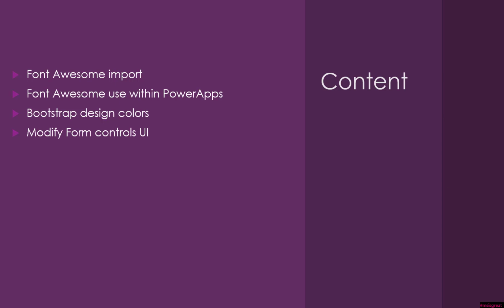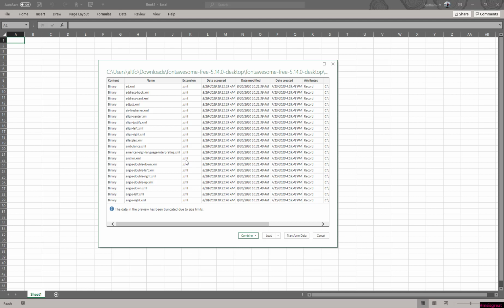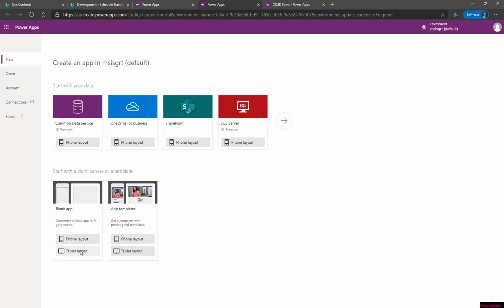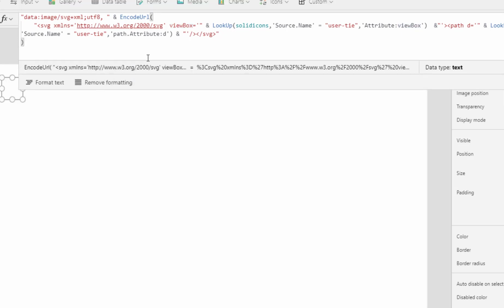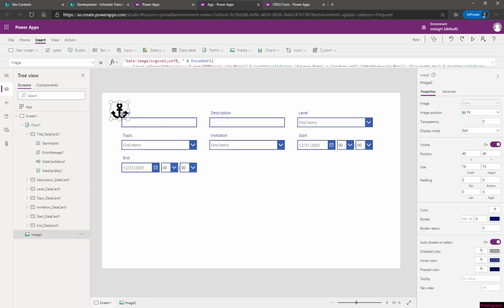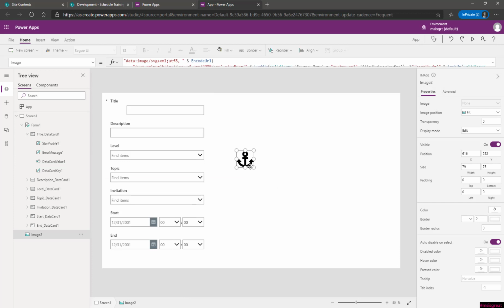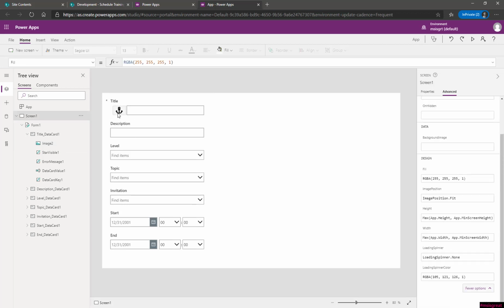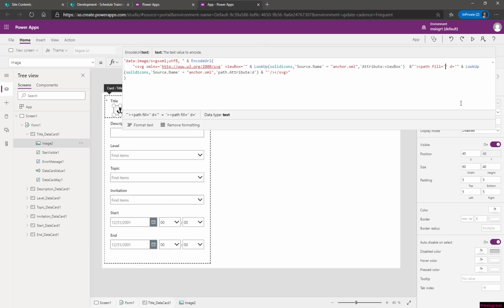Transforming User Experience with PowerApps: A Bootstrap-Inspired Design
In this video you will learn how to import fontawesome icons to powerapps. Design power apps form like the Bootstrap4 input forms. Power Apps, when combined with Bootstrap design principles, creates a powerful synergy that enhances both functionality and aesthetics. By leveraging Bootstrap’s responsive and modern design elements, Power Apps forms can deliver a seamless user experience across all devices.

Image content: Replace [ with Angle braces

"data: image/svg+xml;utf8," & EncodeUrl("[svg xmlns=' viewBox='" & LookUp(solidicons,Name = "user-tie",viewBox) &"'][path fill='rgb(34, 137, 189)' d='" & LookUp(solidicons,Name = "user-tie",path) & "'/][/svg]")